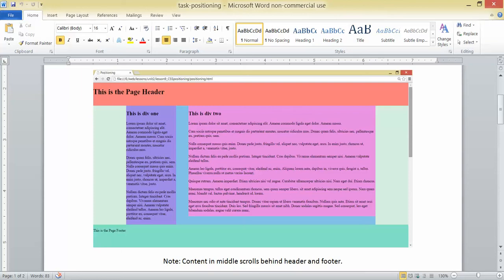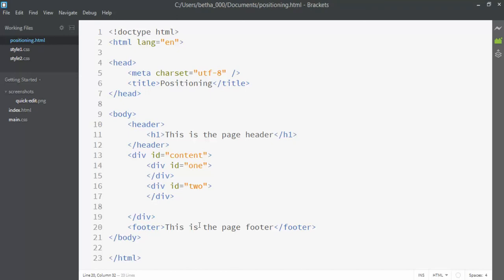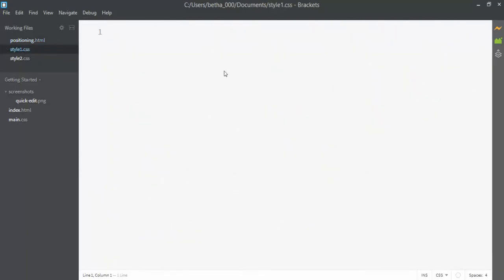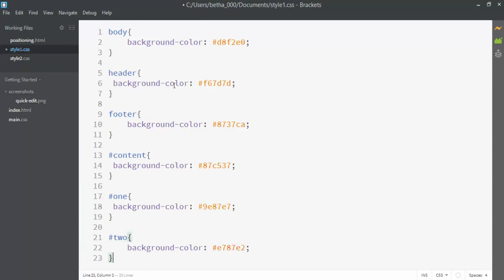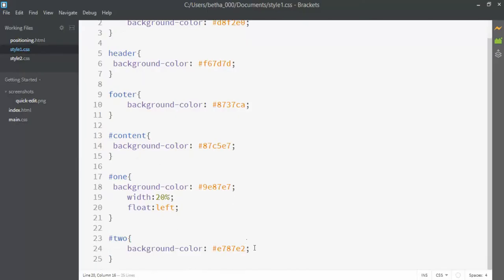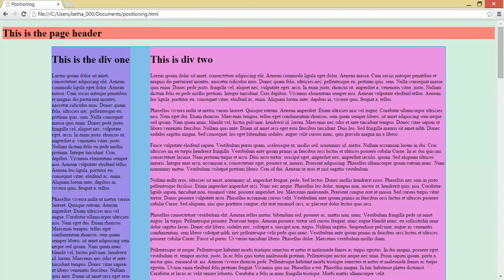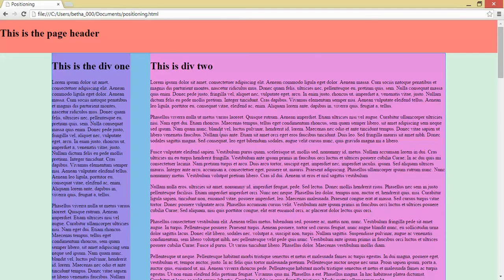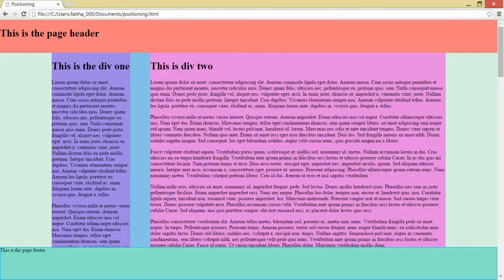Mimic this Style #1 Tutorial